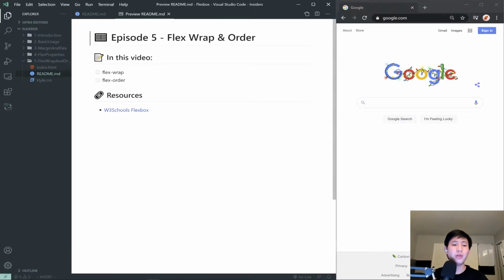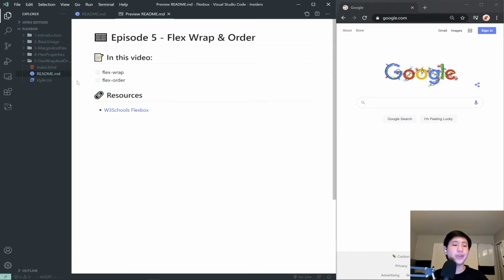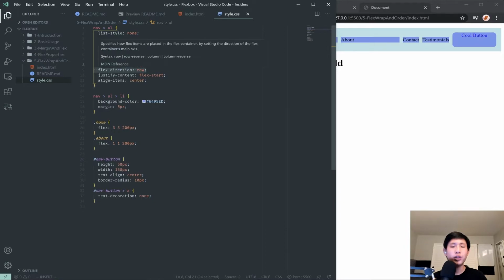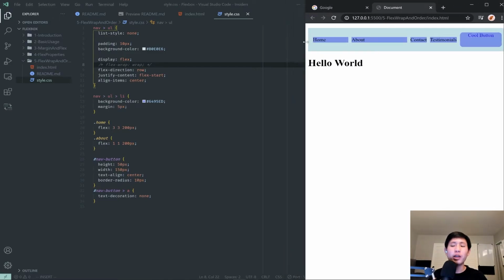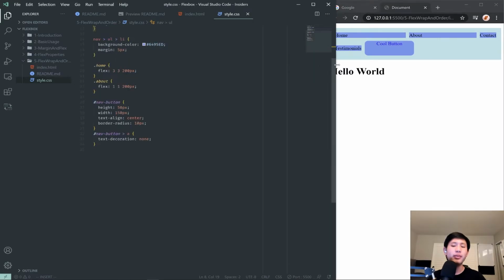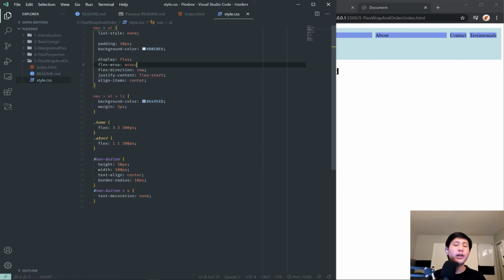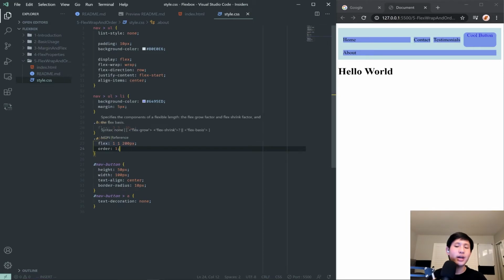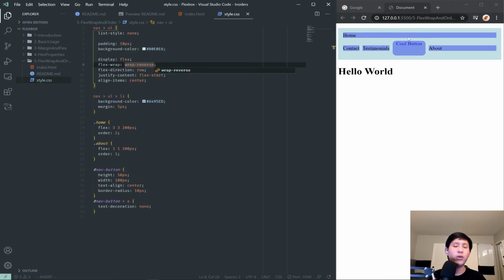CSS Flexbox #5 - Flex Wrap & Order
In this short video, we talked about the flex-wrap and order CSS properties which allow us to modify our flexbox beyond simple static layouts.

The Flexbox series is the first in a collection of miniseries relating to intermediate CSS development. CSS is the programming language that brings all websites to life with styling and positioning. This series covers the topic of flexbox in CSS which is used for implementing one dimensional layouts and positing.

📖 Chapters 📖
00:00 - Intro
13:30 - Conclusion & Outro